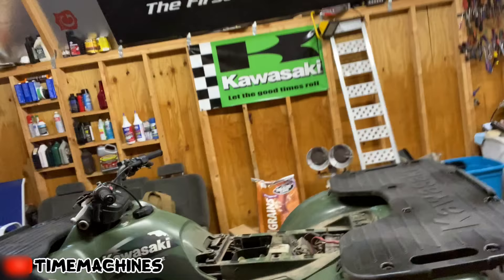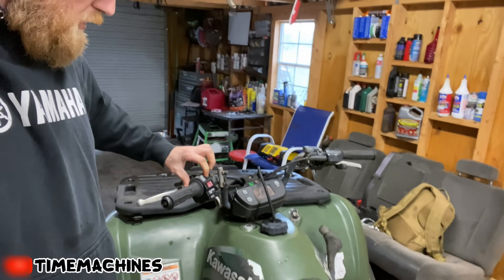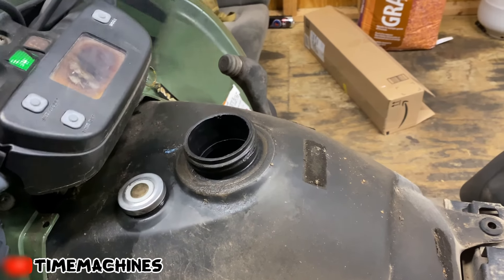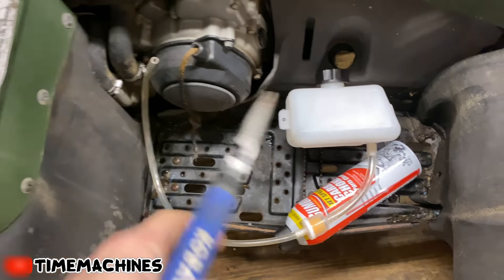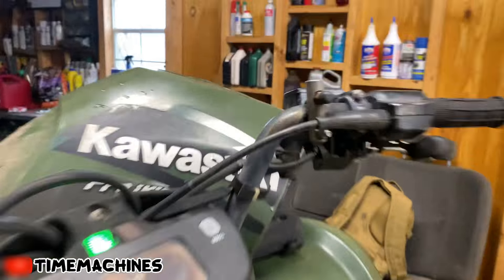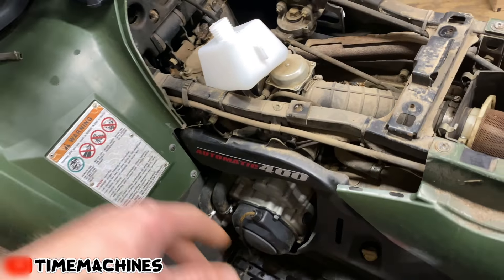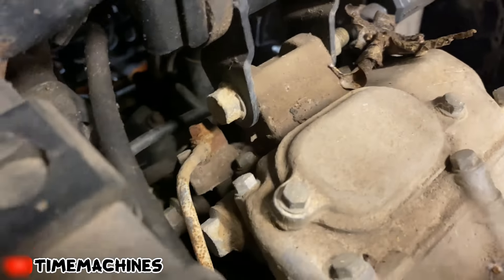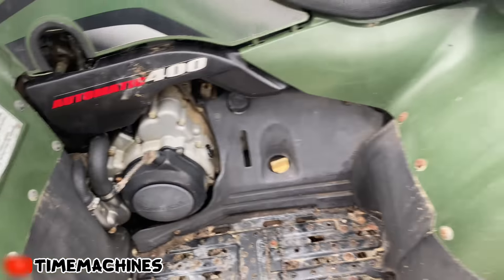ATV Won't Start Fix | How to get your bike started after its been sitting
What to do when your ATV won't start after sitting for a while!  Get those ATVS Ready for Spring! Watch me with one of my flips on this Kawasaki Prairie.